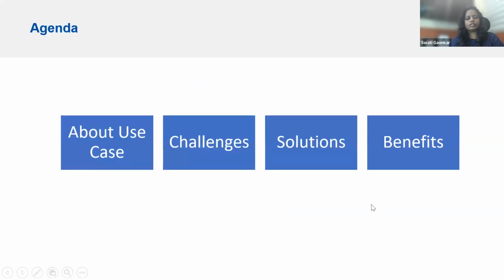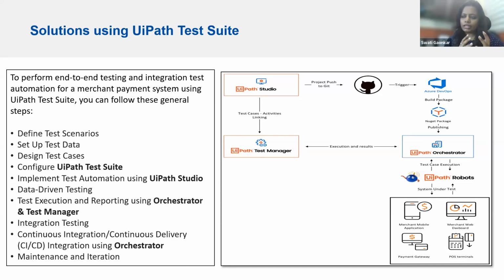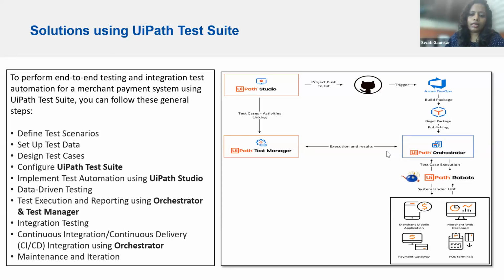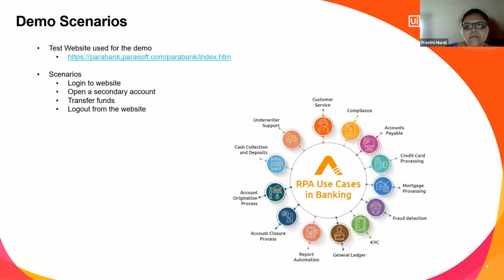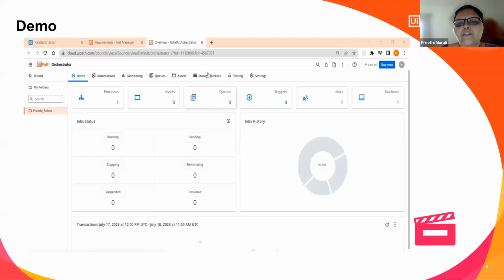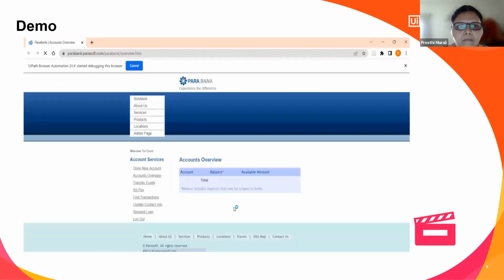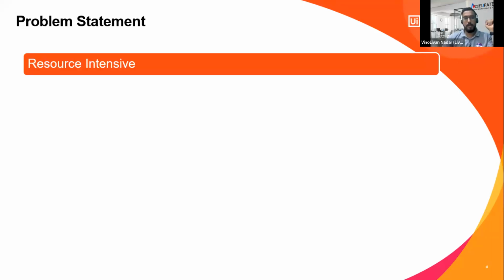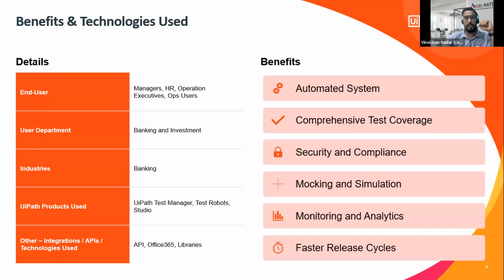Test Automation Use Case Day 1 | BFSI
UiPath Test Suite is a comprehensive testing platform designed to automate the testing of software applications developed using UiPath. This event aims to explore and expand the use cases of UiPath Test Suite, enabling participants to learn, collaborate, and discover innovative ways to leverage this powerful tool.

During this event, participants will be able to dive into various use cases of UiPath Test Suite which covers BFSI, Insurance, Retail, Pharma, HR, etc. and understand how it can be integrated into their software testing workflows. The event will feature interactive sessions, doubt clarification, and insightful presentations from industry experts, providing attendees with practical knowledge and real-world examples.

Key Highlights and Use Cases to be Covered:

1. Test Automation: Explore how UiPath Test Suite can be used to automate end-to-end testing scenarios, making sure the quality and reliability of software applications. Learn about building robust test cases, executing test suites, and generating comprehensive test reports.

2. Regression Testing: Discover how UiPath Test Suite can simplify regression testing by enabling the automation of repetitive test cases, reducing manual effort, and making sure consistent and accurate results across multiple software releases.

3. Data-Driven Testing: Learn how to leverage UiPath Test Suite's data-driven testing capabilities to test applications with a variety of input data sets. Understand how to create data-driven test cases, manage test data sources, and achieve efficient and effective testing.

By attending this event and exploring these use cases, participants will gain a comprehensive understanding of UiPath Test Suite's capabilities and how it can be effectively applied to streamline software testing processes into different verticals, improve test coverage, and enhance overall application quality.

📖Agenda Day I : (BFSI)

1. Merchant Payment System End to End Testing and Integration Test Automation – Swati G, Founder - STEP One Step Ahead

2. Banking API Automation Testing – Vino Livan Nadar, Automation Technical Lead - Accelirate Inc

3. Banking Application – Preethi Murali, RPA Developer @Boundaryless Group

This session was live on July 20, 2023 as part of UiPath Community Test Automation Chapter.